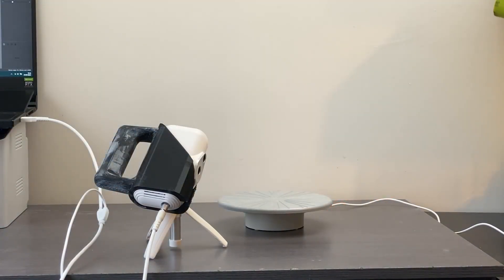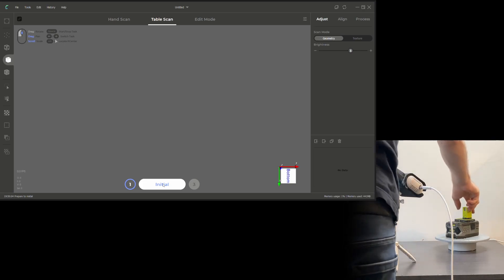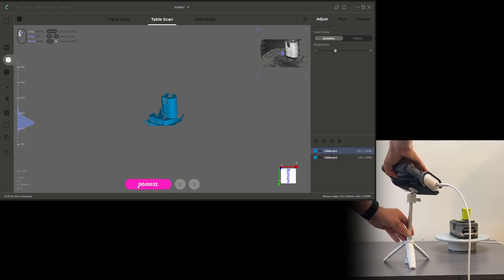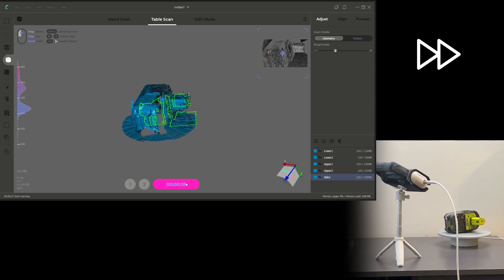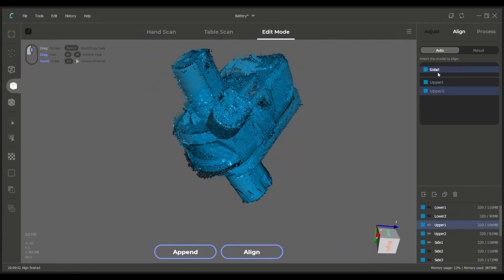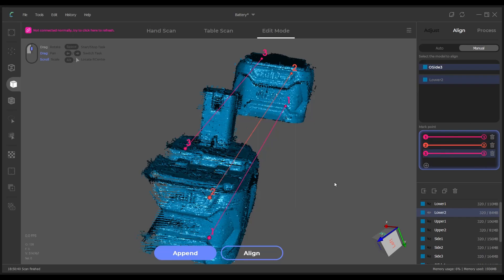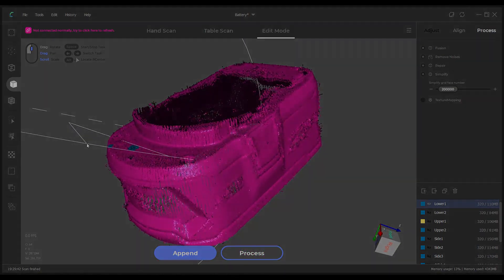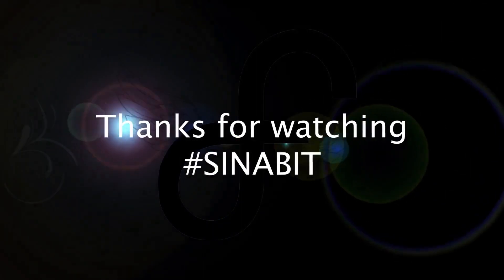Creality CR Scan Lizard - Table Mode Guide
If you've struggled with the lack of information from Creality on just how to use the CR Scan Lizard and the new CR Studio 2 Software, this tutorial guide aims to help get you up and running with the table mode. With a few tips on what to consider when scanning to get the best results.